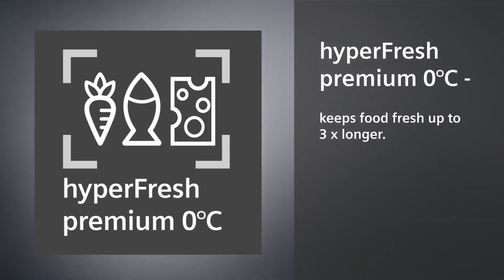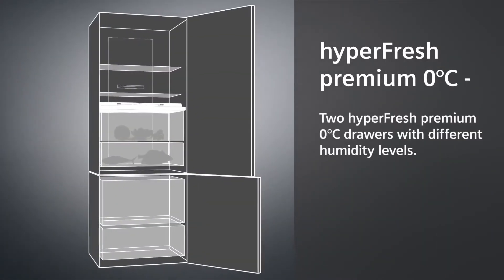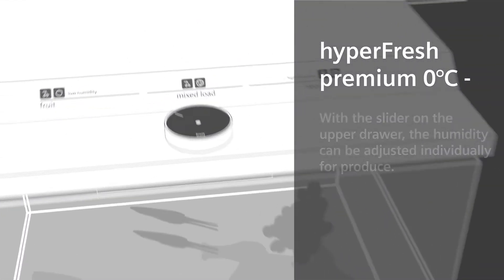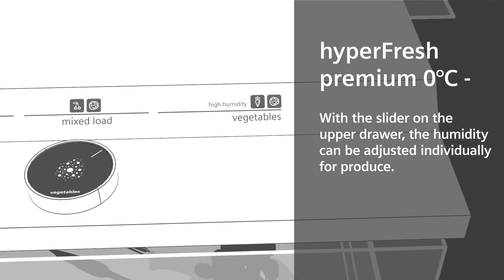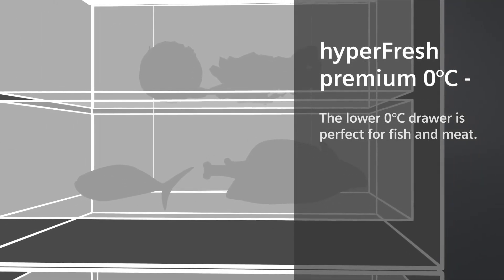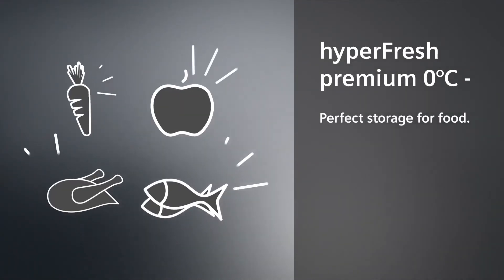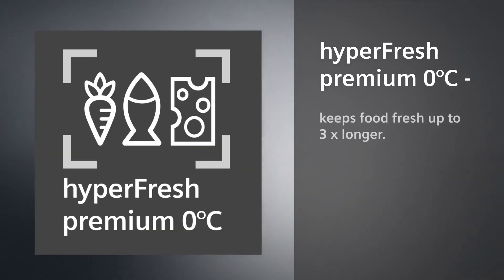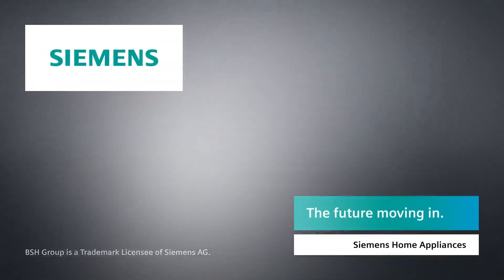Siemens Refrigeration with hyperFresh premium 0°C